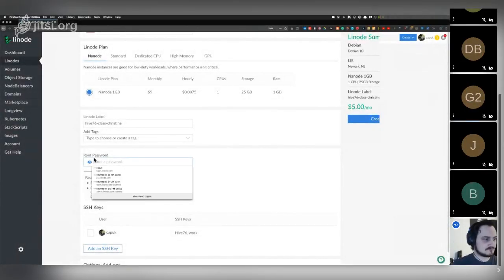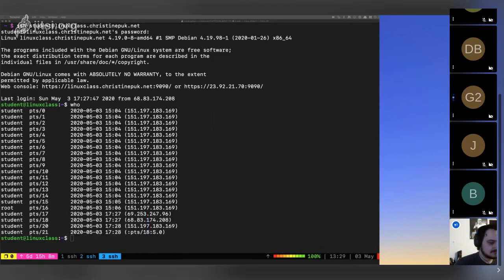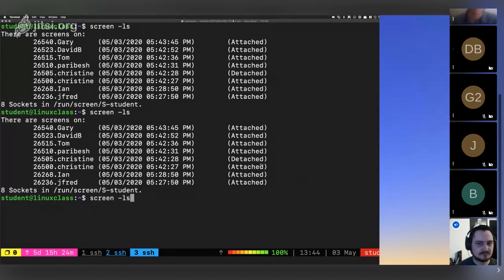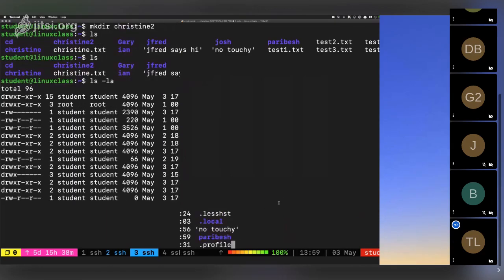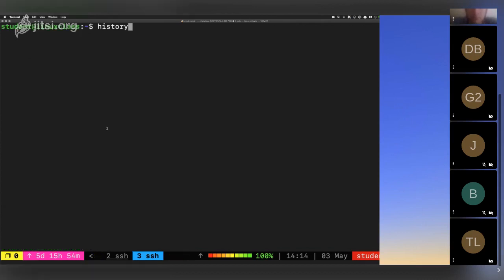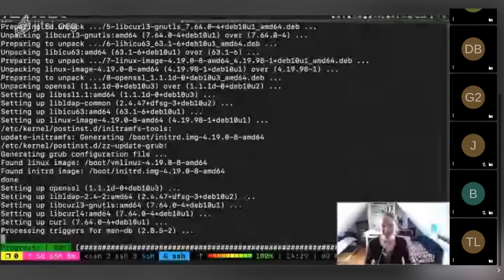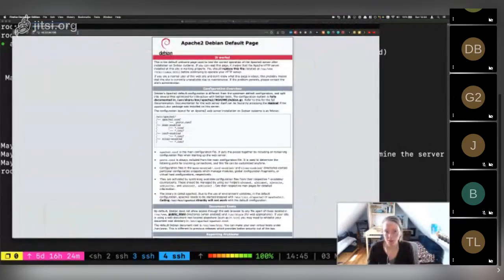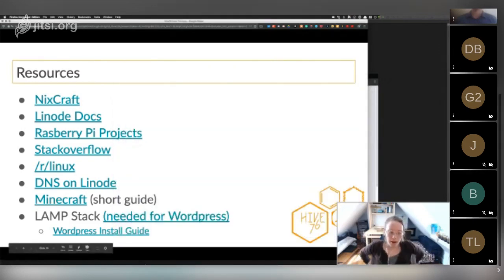Intro to Linux Hive76@Home Class Part2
Part 2 of our Intro to Linux class where we will be going through basic commands together on a shared server, deploying our own server, and install apache2 and cockpit.